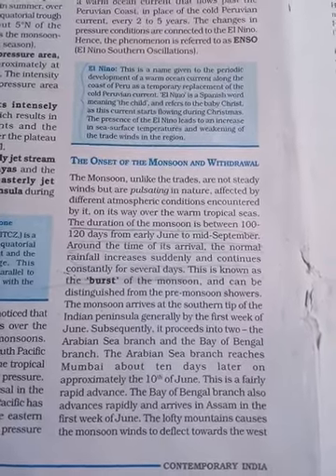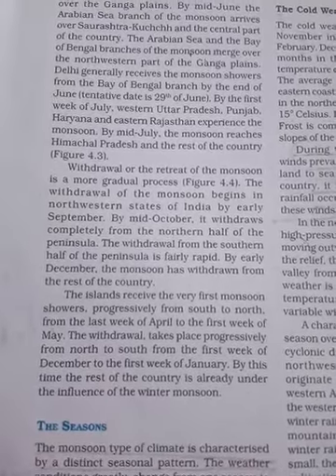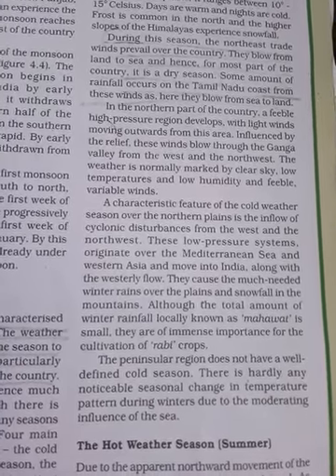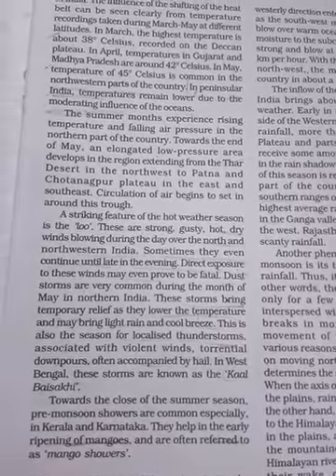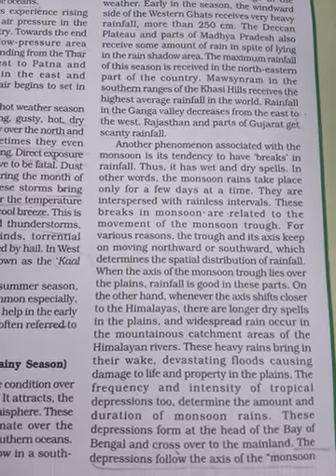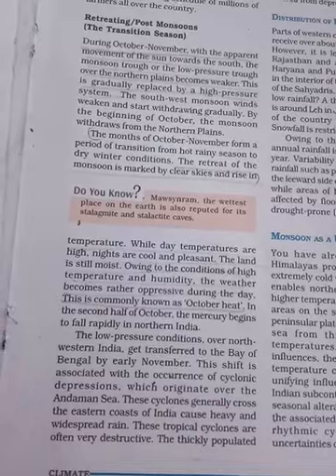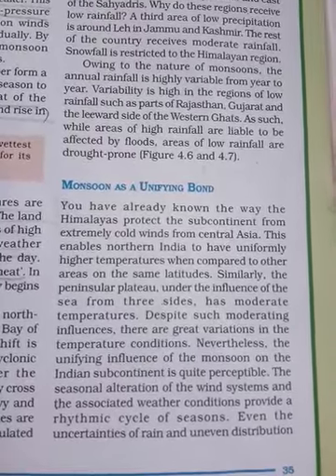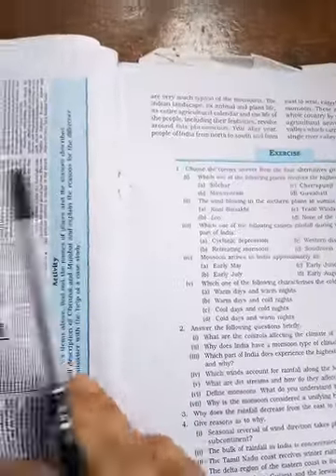Class 9,Social science,(Geography), chapter 4, Climate, (part 2)